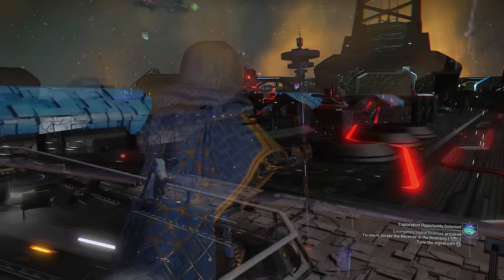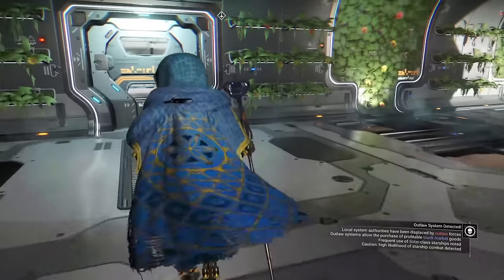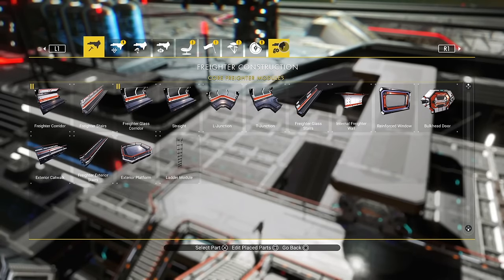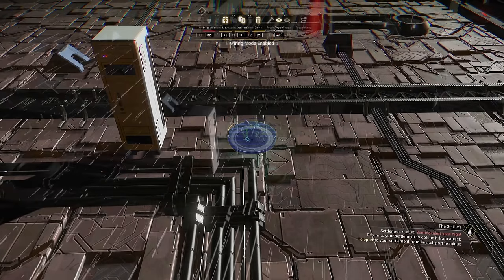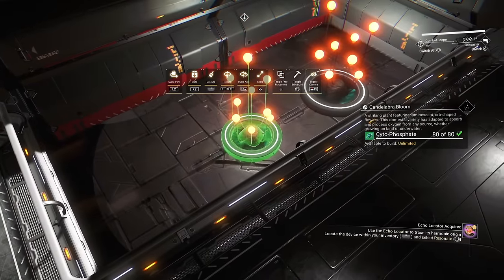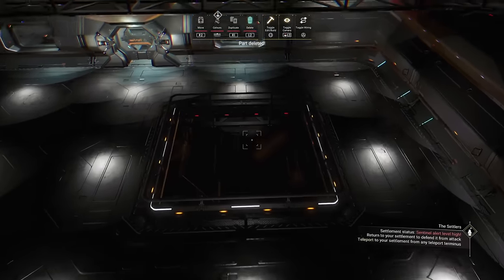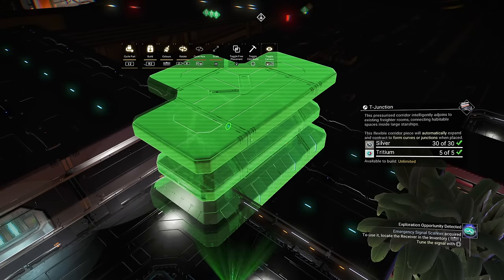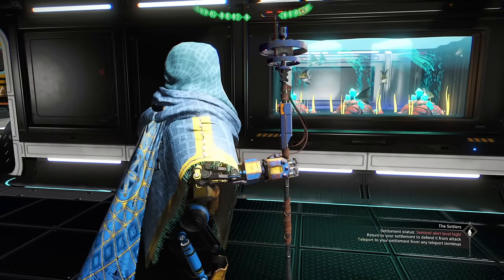Massive Pirate Freighter Base - Useful Building Guide - No Man's Sky Update NMS Scottish Rod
Massive Pirate Freighter Base - Useful Pirate Dreadnought Building Guide -
No Man's Sky Update Omega - NMS Scottish Rod

Timestamp
0:00 Intro
0:03 Pirate Freighter Tour
3:23 The Framework
5:38 Operation Room
6:31 Creating Grow Rooms
8:50 Storage Room
9:47 Refiner & Stellar Extractor Rooms
10:56 Standing Planter Rooms
12:49 The Fourth Floor
16:20 The Back Of The Base
19:05 Scaling Items
21:40 The Garden Stairs
26:33 Dressing
27:43 Lighting
30:44 Bilboard & Decoration
33:23 The Other Garden
36:22 Top Platform
36:33 Back Rooms
37:57 Balcony Decoration
38:30 Standing Screens
39:14 S-Class Aquarium
39:52 Short Range Teleporter
40:07 S-Class Ship Viewing Point

Rod 😀